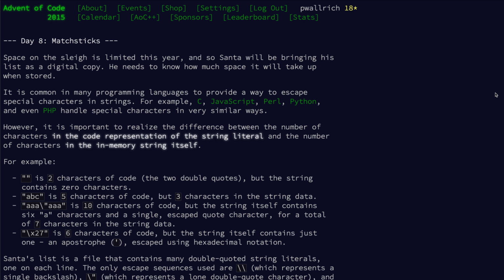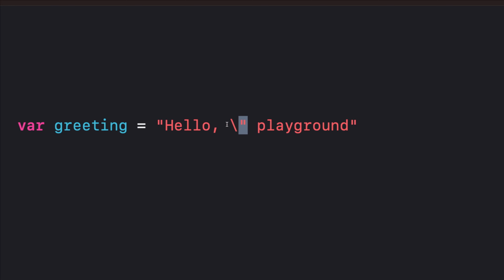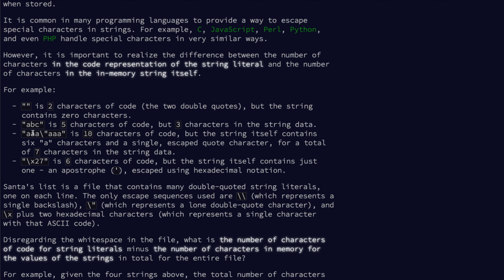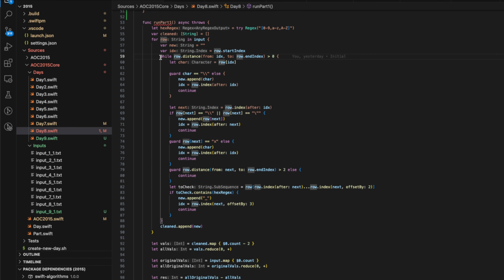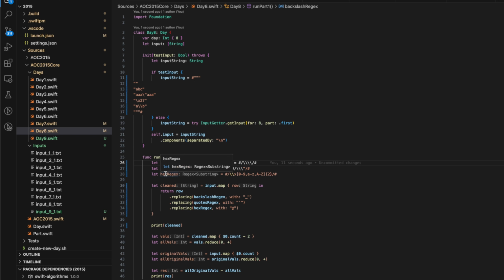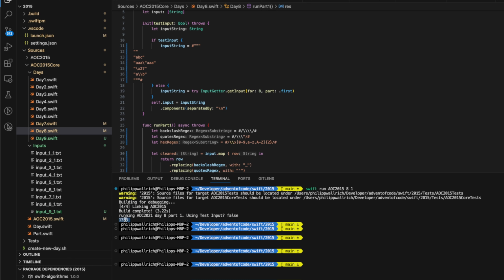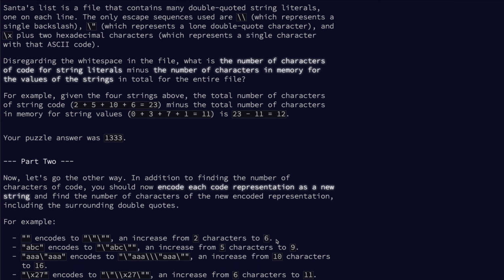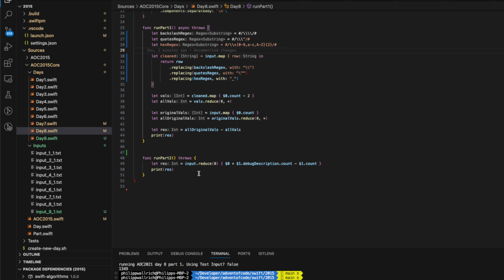Advent of Code 2015 Day 8 Swift